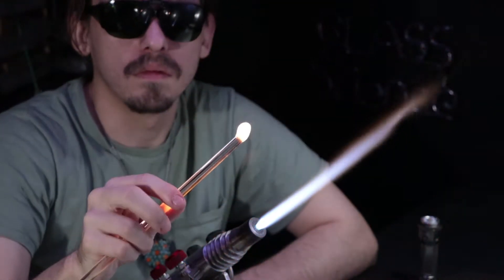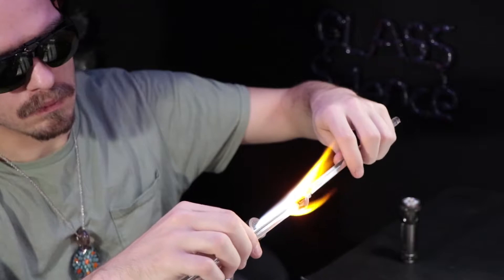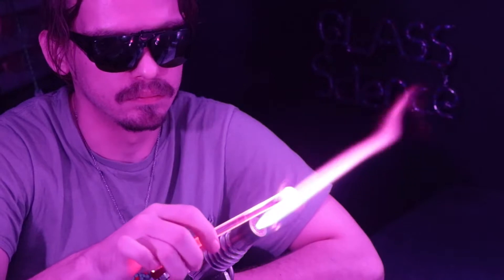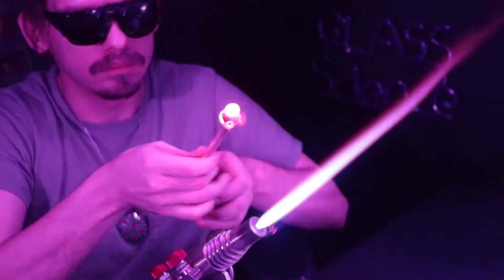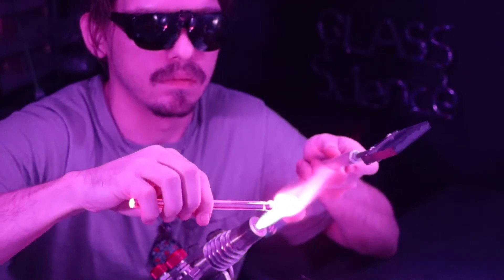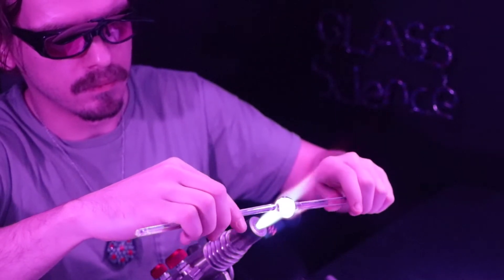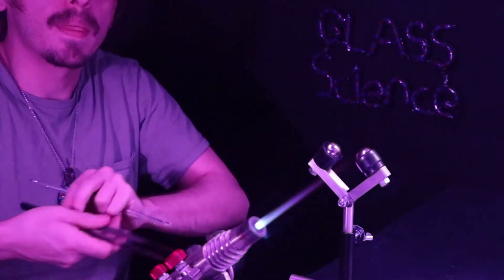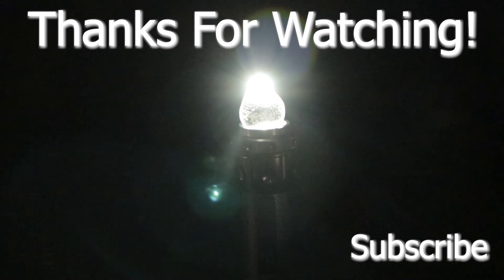Flashlight Upgrade | Glass Science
Today I create a new lens for my busted flashlight. The results are better then I expected. Also in this episode: Barfly (my cat). I rescued him when he was kitten, he wondered into a box next to the dumpster where i no longer work, he was almost thrown away, I took him home instead.

Hello, I'm Matt Jasa. If you are interested in learning about Glassblowing or Lampworking my channel offers a lot of advice on the techniques, tools and general safety to start your own studio.

Glass is a perfect median to capture your inspiration. Your ideas and hand movements that you transfer into the glass will be frozen in time for you to look back on for years to come.

Glass Smith